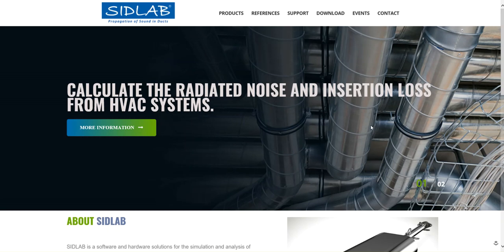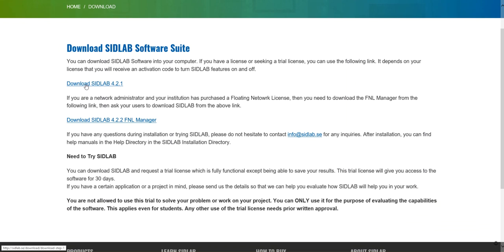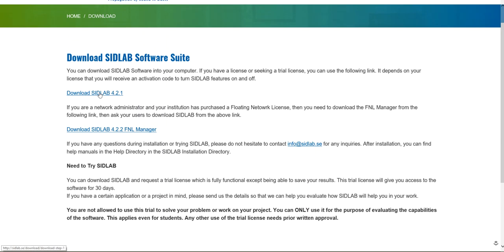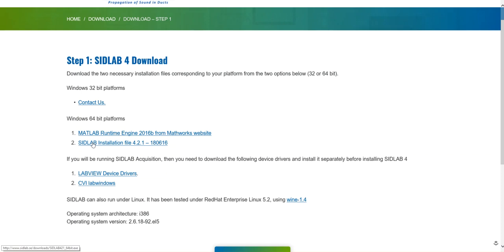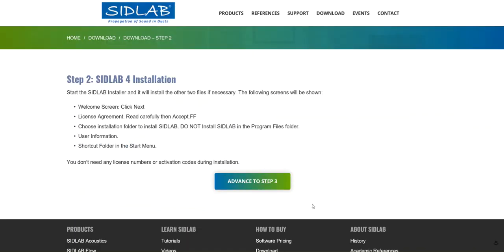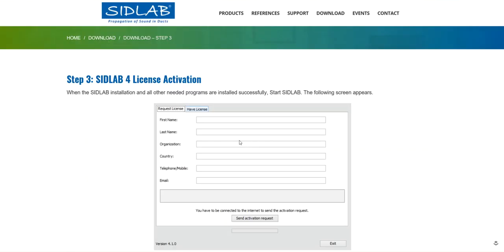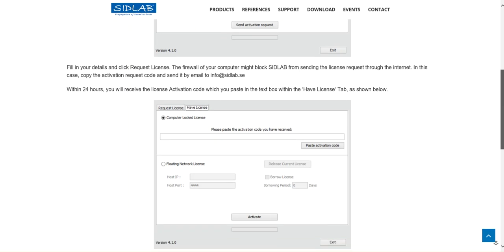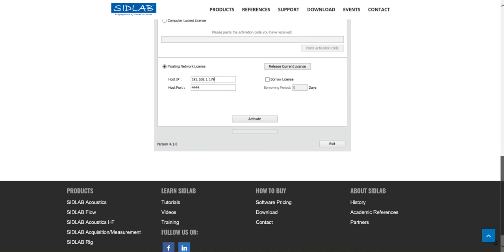SIDLAB Download Installation Procedure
Quick overview on downloading SIDLAB software installation files and installation procedure.
SIDLAB will send an activation code back to activate
(1)  SIDLAB 30 day Trial Software
(2) SIDLAB Single User License
(3) SIDLAB Floating Network License

Download Page 0:28 sec  (Single User, Floating Network User)

1:22 Step 1: SIDLAB 4 Donwload (Matlab runtime Engine, SIDLAB Installer), SIDLAB Acquistion
2:20 Step 2: SIDLAB Installation
2:41 Step 3: SIDLAB License Activation, fill out form and Request activation code
3:36 Consideration for Floating Network Manager Activation

A big 'Thank You' to Dan Kato for creating the video.